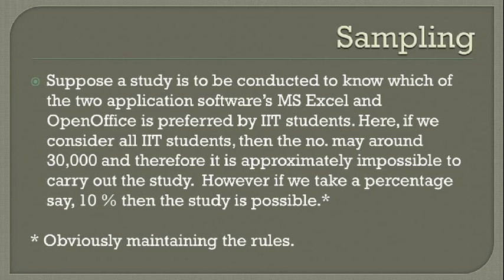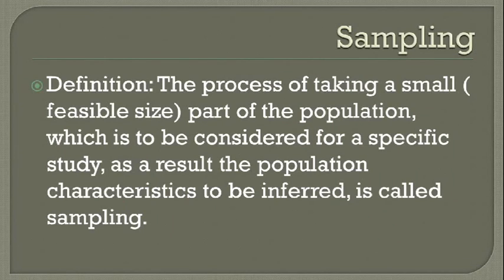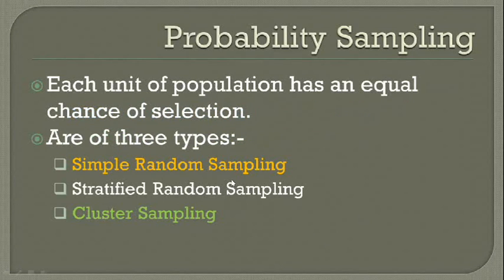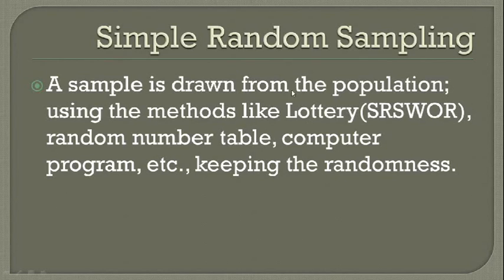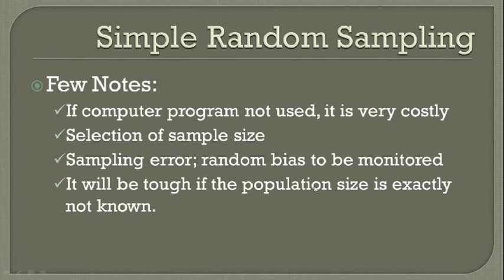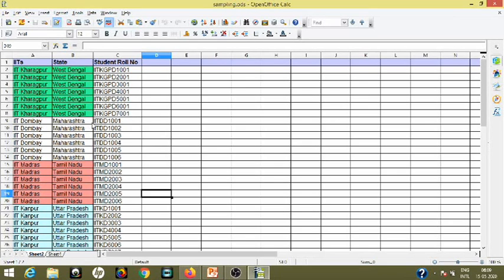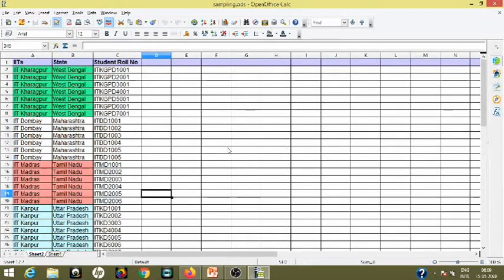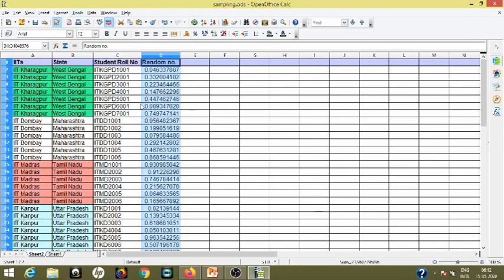Simple Random Sampling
Simple Random Sampling, Demonstration with OpenOffice